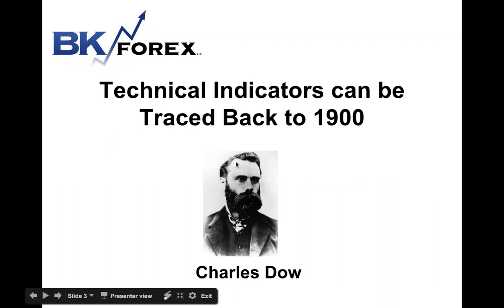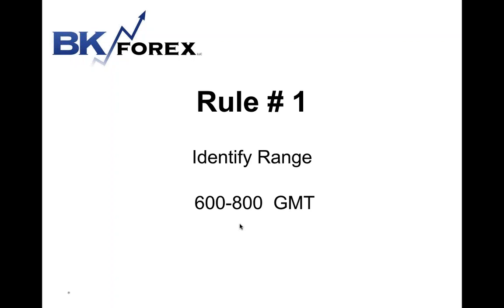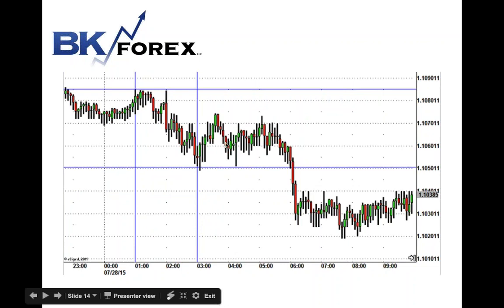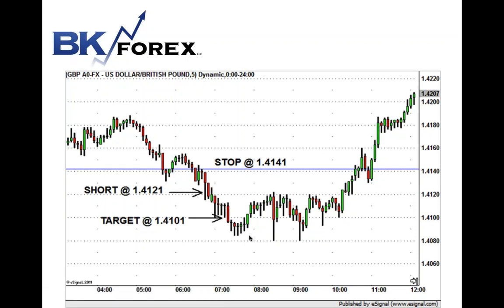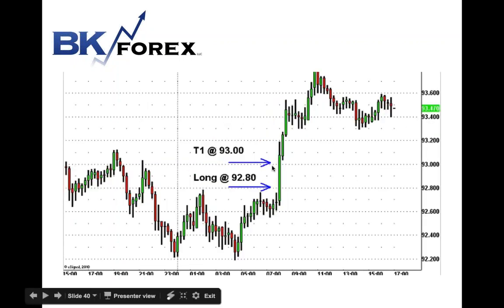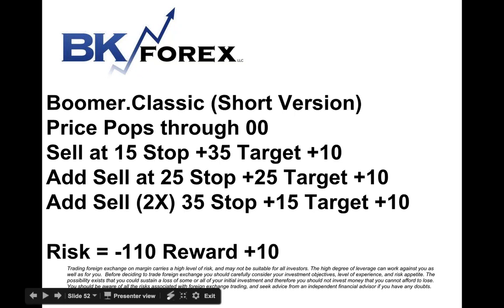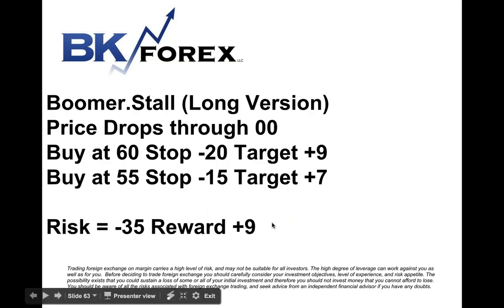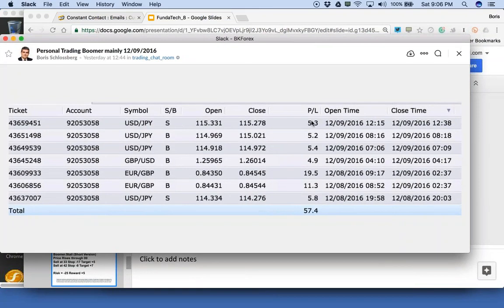Masterclass Series Lesson 8 Technicals and Fundame